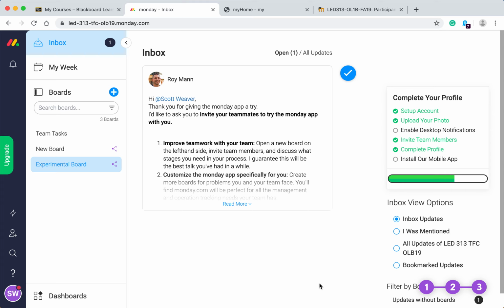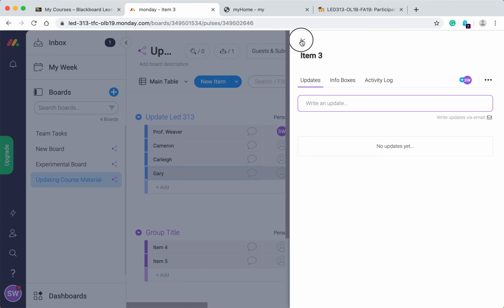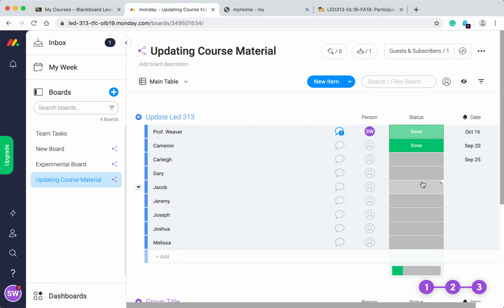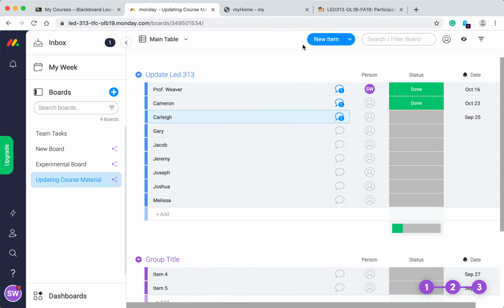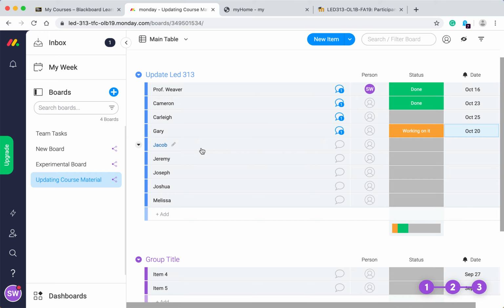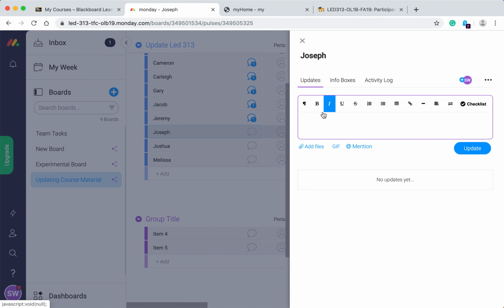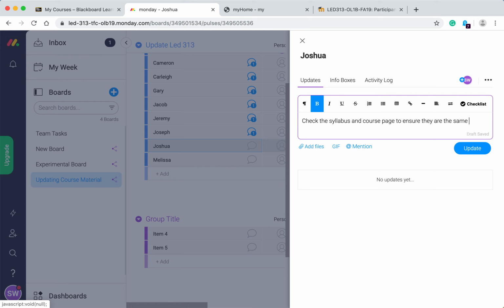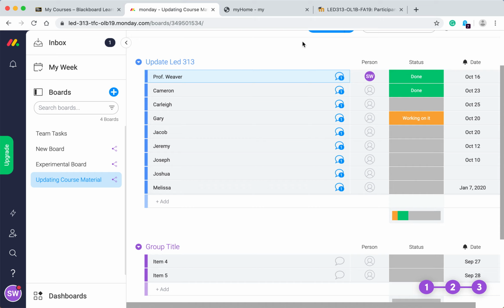Assigning Team Tasks on Monday com Instructions